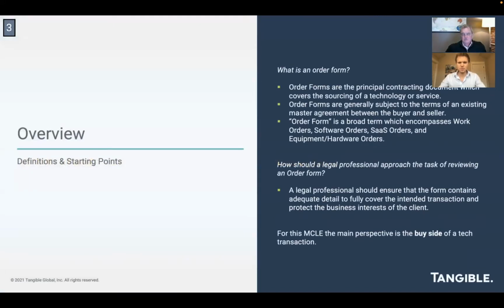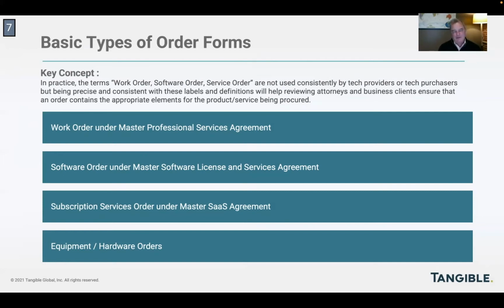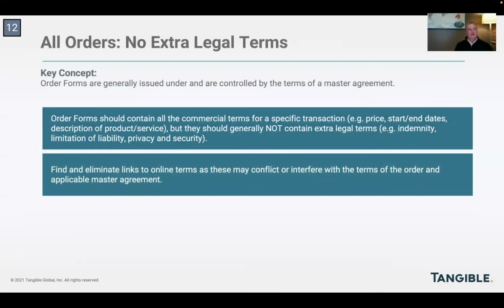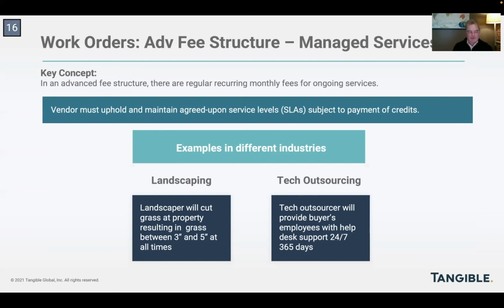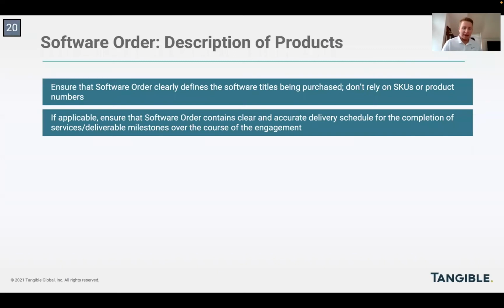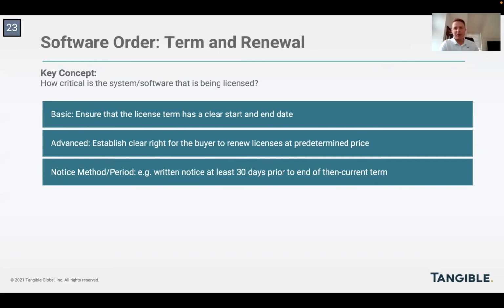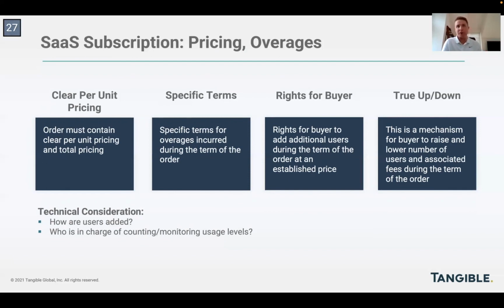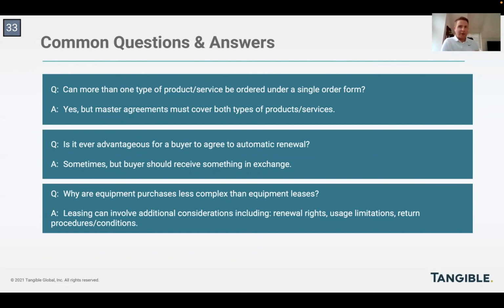Tangible CLE: Drafting and Negotiating Order Forms under Master Agreements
In this second Tangible CLE, attorneys Robert Reynolds and Alex O'Sullivan-Pierce address drafting and negotiating orders under master agreements.